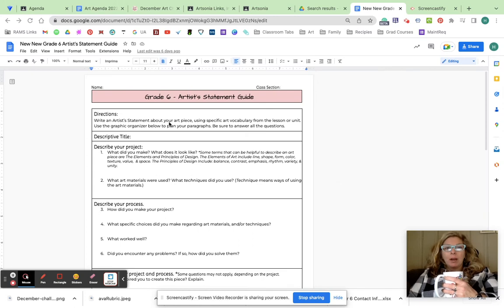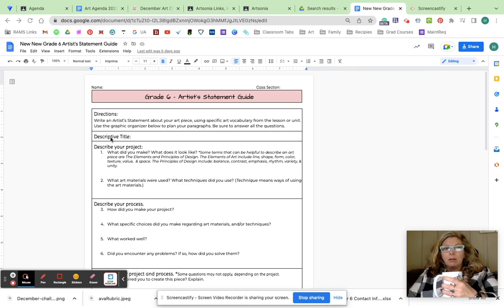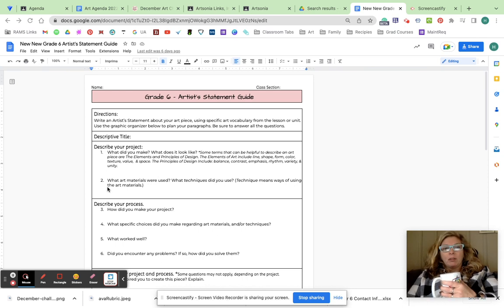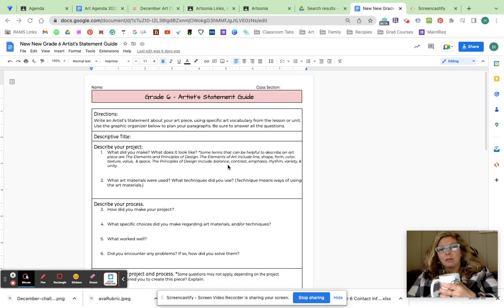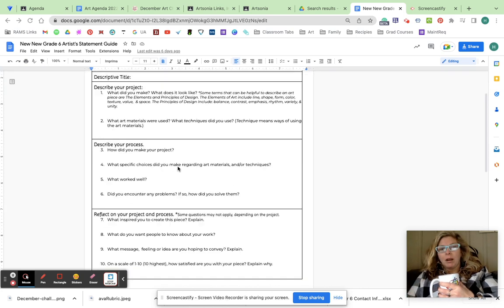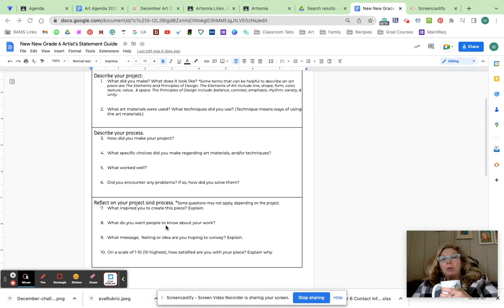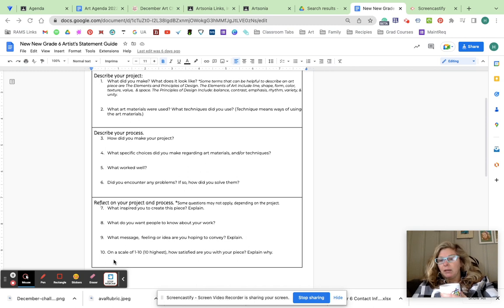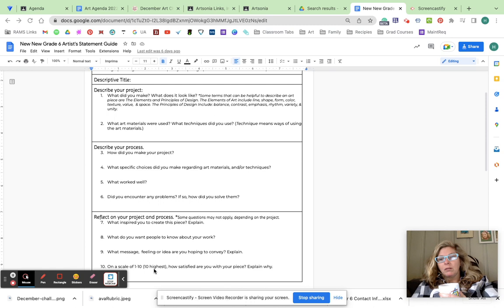Artist's Statement Guide Instructions